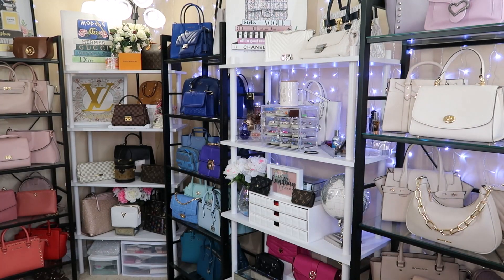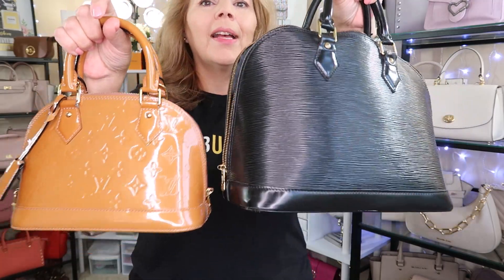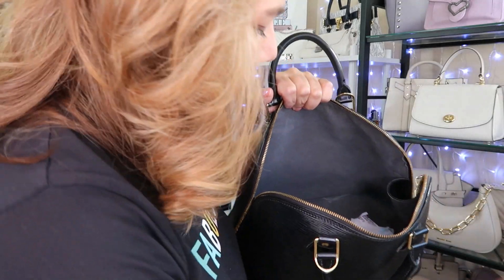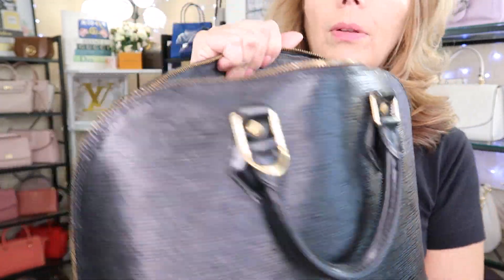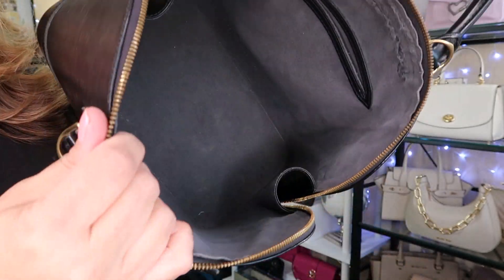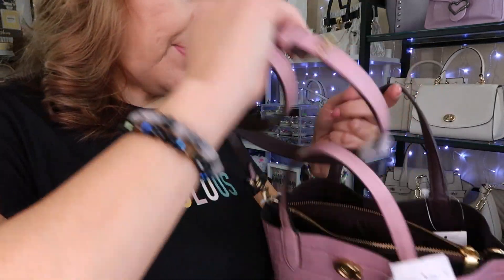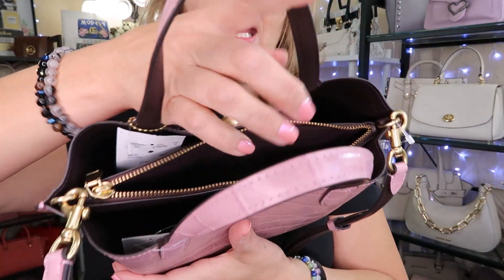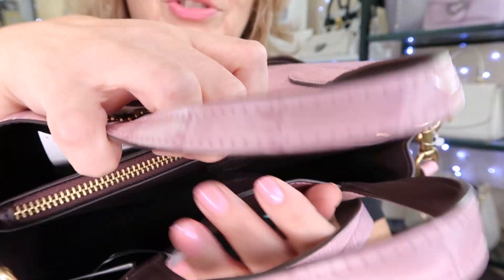COACH Unboxing | DEFECTIVE MISSED THE MARK | SMELLY LV ALMA AND WHAT TO DO ABOUT IT | COACH WILLOW